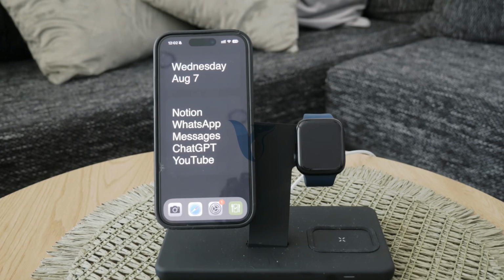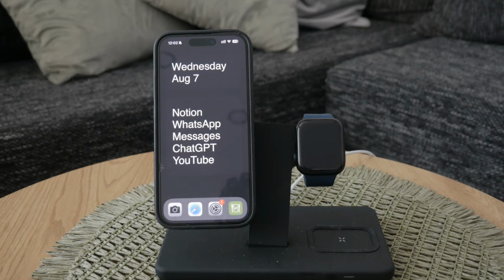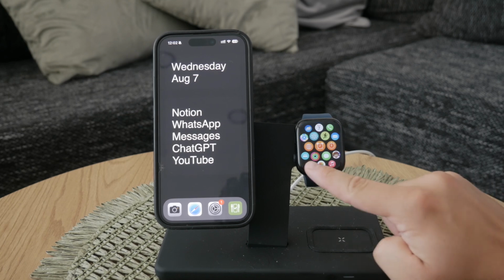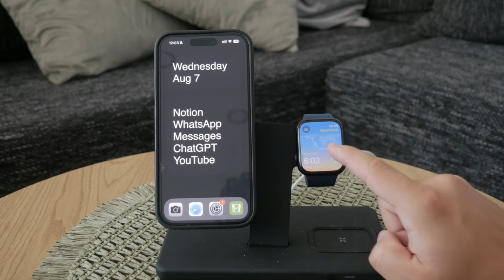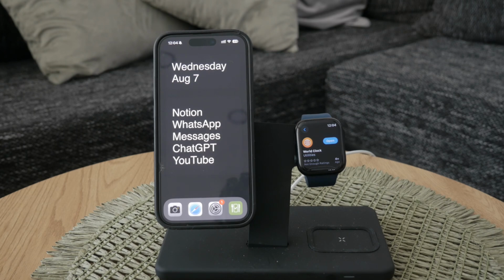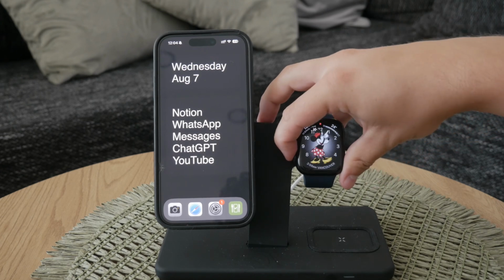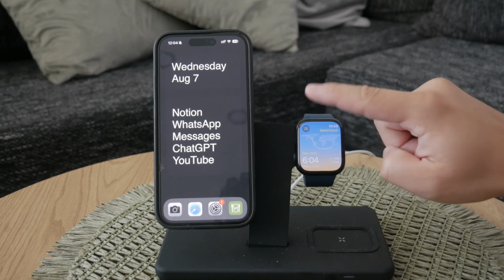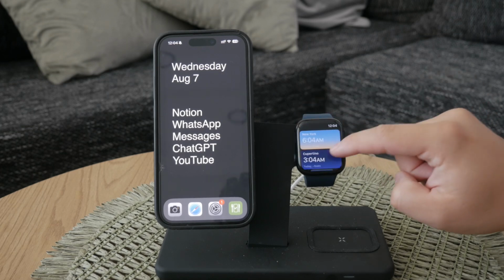Where the World Clock on my Apple Watch (tutorial)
In this video, we will show you how to locate and use the World Clock feature on your Apple Watch. Follow along as we guide you through accessing the World Clock and setting up multiple time zones for easy reference. Perfect for travelers or anyone needing to keep track of different time zones. Watch now to make the most of your Apple Watch.